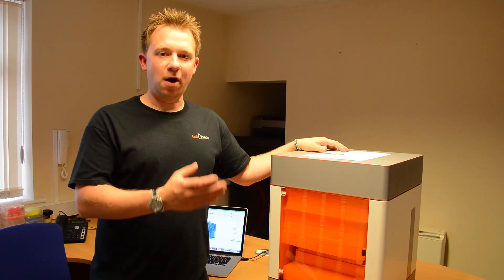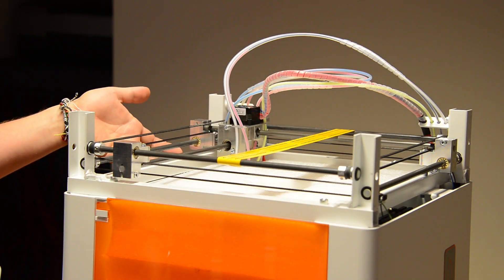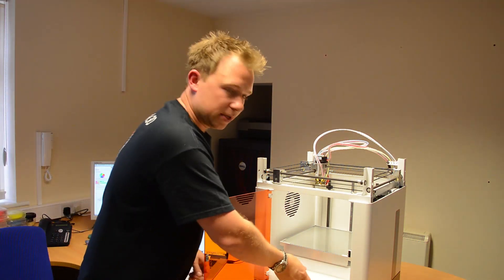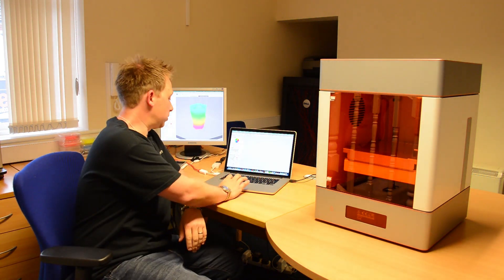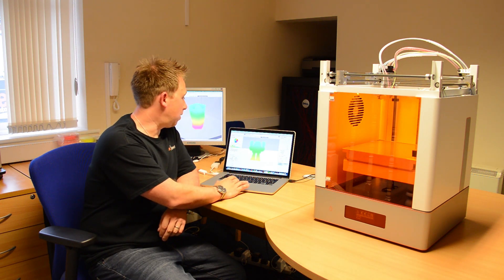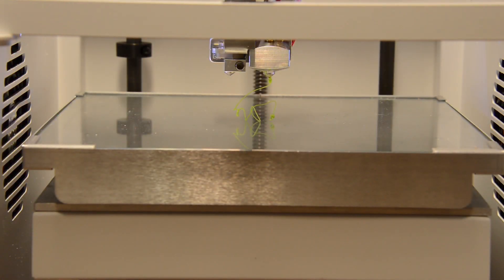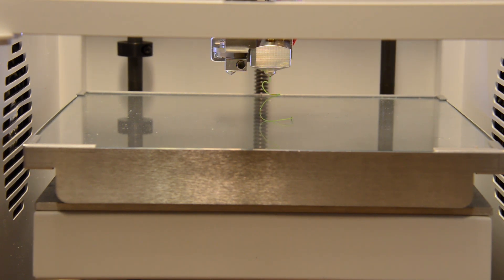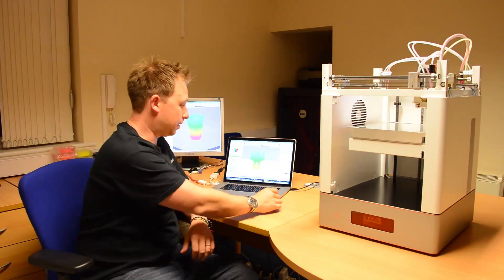botObjects ProDesk3D Out Of The Box Introduction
As part of the botObjects Founder's video series we start by taking a look at the unboxing of the ProDesk3D and a quick overview of printing your first object.